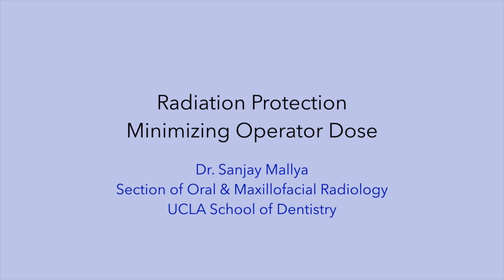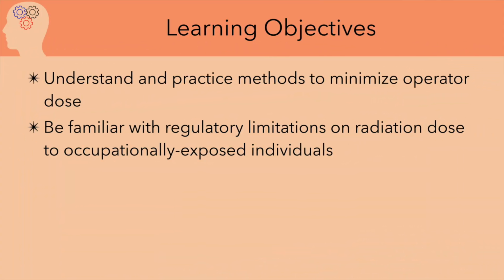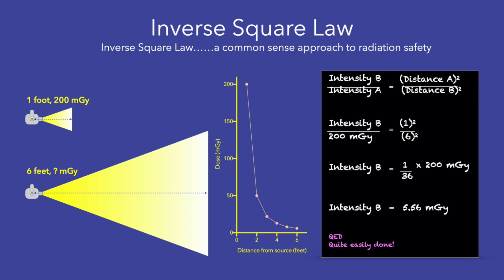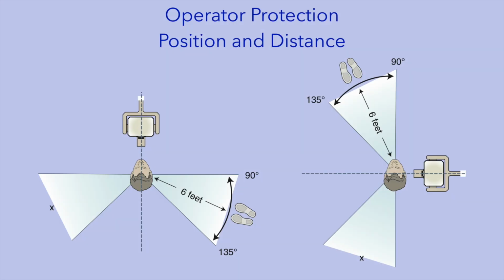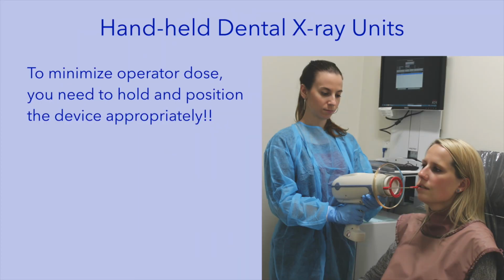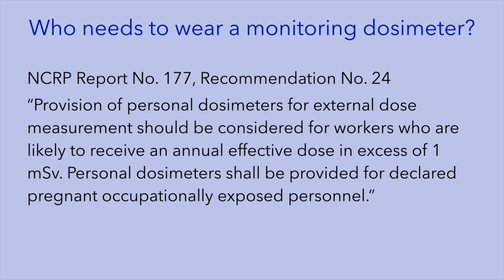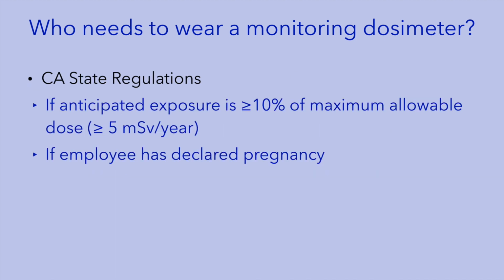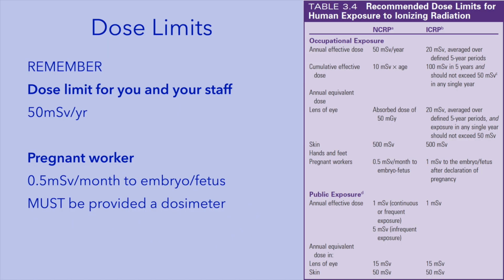Radiation Protection: Reducing Operator Dose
Using shielding position and distance to minimize radiation exposure.